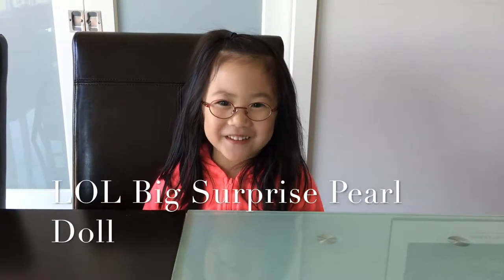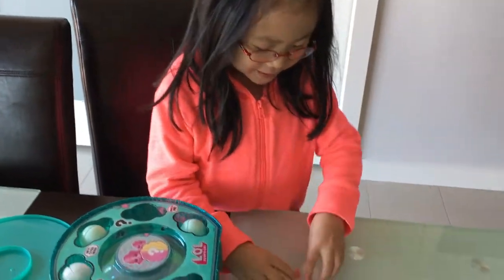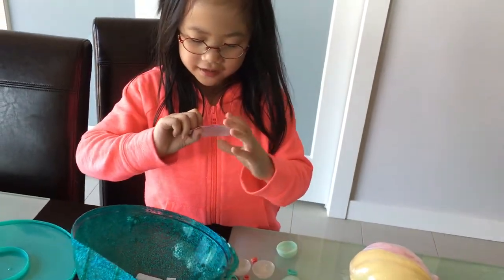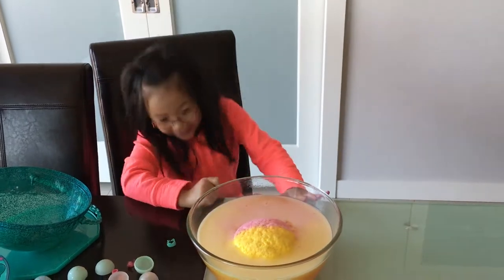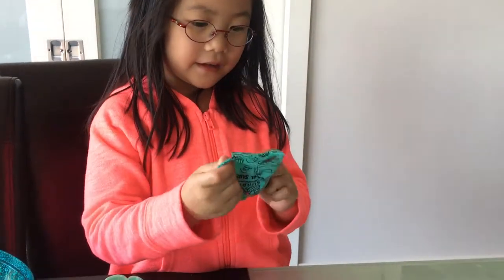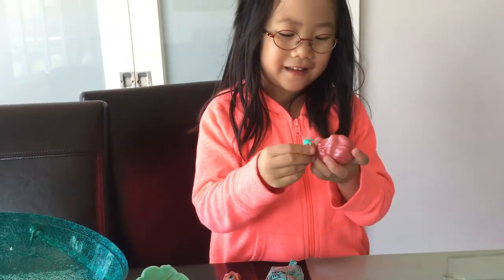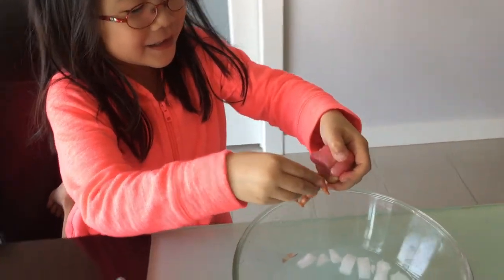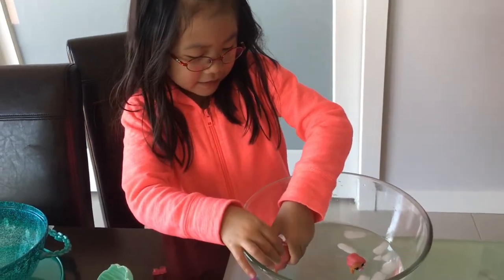LOL PEARL Big SURPRISE Bling Bag Doll Limited Edition Toy Opening! Fizzy Pearl!!!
Finally New LOL Surprise Pearl Limited Edition is here!!! Let's join Milaboo and find out what's inside and start playing!

- Kenzieboo 6th Birthday!  Happy Birthday Song, Dance and More

- Giant Inflatables Float For Kids Pool Parties : Puerto Vallarta Mexico Resort

- Beach Day Fun in Puerto Vallarta Mexico for Kids

- Exploring Mexico Puerto Vallarta - City And Mall Adventures for Kids

- Ho Chi Minh City, Vietnam Travel with Kids Part 1

- Ho Chi Minh City, Vietnam Travel with Kids Part 2

- Pikmi Pops Mega Packs Surpirise Style Series Opening Box Collection
- Bali Travel - Exploring Monkey Forest in Ubud for Kids

- Bali Travel - Private Villas Swimming All Day in our Private Pools for Kids

- LOL Surprise Under Wraps - Eye Spy Capsules

- Opening Hachimals!  Unboxing Hachting Fun Surprise Eggs

- LOL Surprise Pets - New Eye Spy Series Toys Video

- LOL SURPRISE DOLL CONFETTI POP! New Opening Surprise!

- Lol Surprise LIL Sisters Eye spy Series!!! Color changing baby dolls!

- LOL PEARL SURPRISE Doll Limited Edition Toy Opening! Fizzy Pearl!!!

- LOL Surprise Glam Glitter Surprise Doll Opening Toy!

- Hide and Seek with Unlimited Games and fun rides!

- Paw Patrols, Skye, Rumble, Chase and Marshall With Hello Kitty Fun

- ABC Song And Learn Letters For Children

- New Shopkins Season 3 Opening Box Fun

- Marvel Avengers Superheros Battle Toys

- Transformers: Megatron Dinosaurs With Milaboo and Lucas

- Chuck E Cheese's All you can play indoor Games and Activities Family Fun

- Treehouse Indoor Playground Entertainment Fun Family For Kids

- Just Dance - One Direction : What makes you beautiful - For Kids

- Soft N Slo Squishies Peel 2 Reveal Surprise Mystery Playset